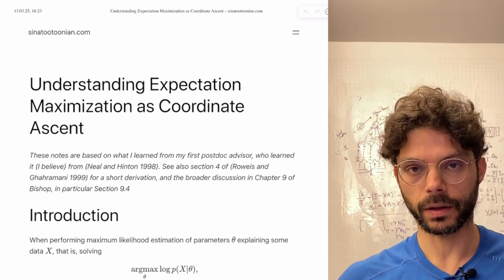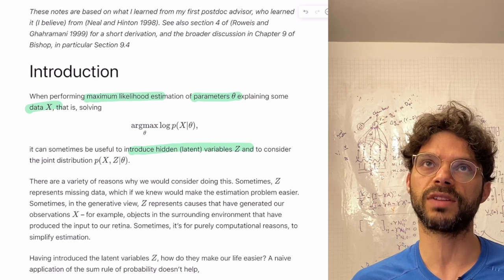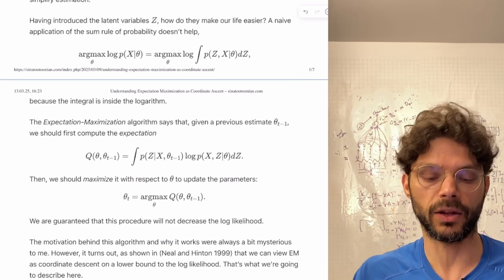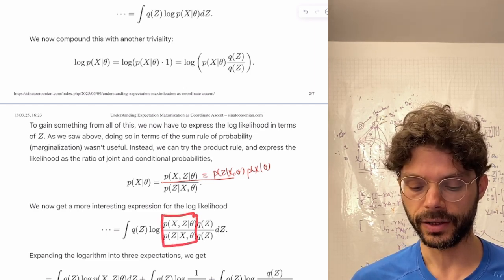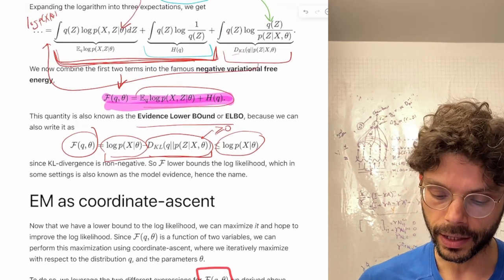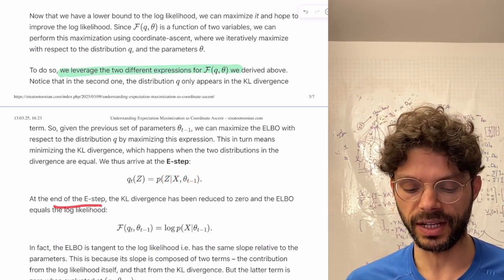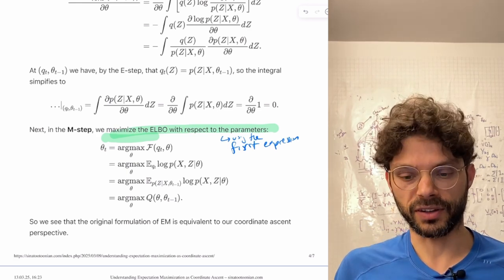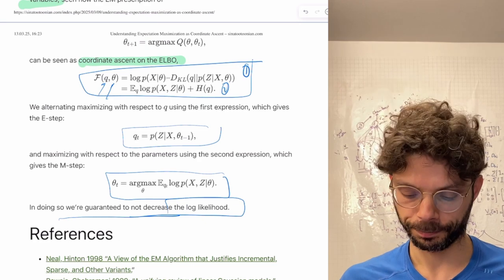Understanding Expectation Maximization as Coordinate Ascent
Expectation Maximization is a powerful method for performing maximum likelihood estimation in models with hidden (latent) variables. In this video I provide a brief tutorial on EM, where I show how it can be understood as coordinate ascent on the negative variational free energy (aka evidence lower bound or ELBO). The ELBO is a function of two arguments: a distribution on the latents, and the parameter values we're interested in. The E-step then corresponds to maximizing the ELBO with respect to the distribution, and the M-step corresponds to maximizing it with respect to the parameters.